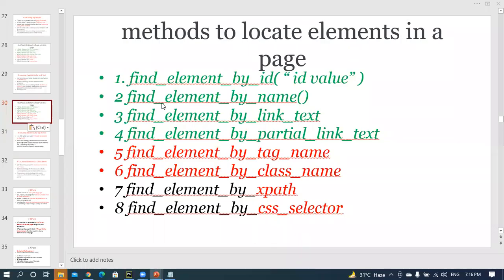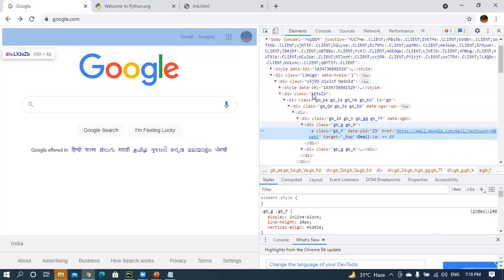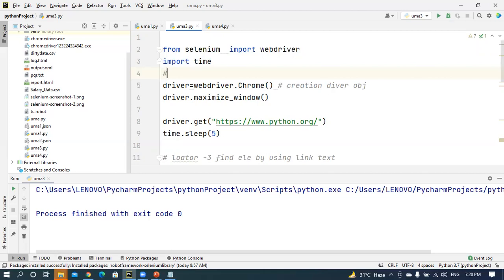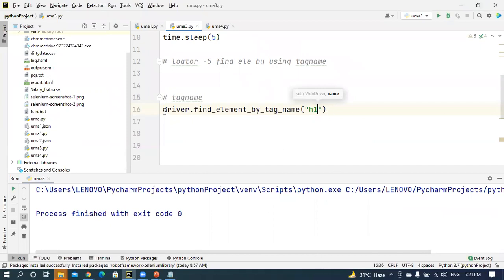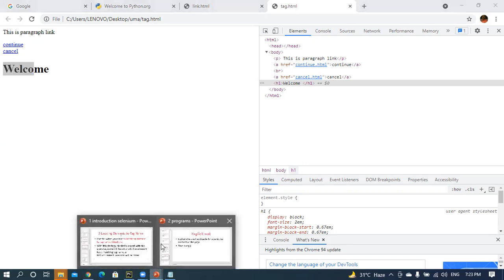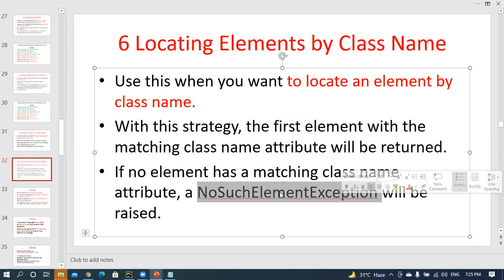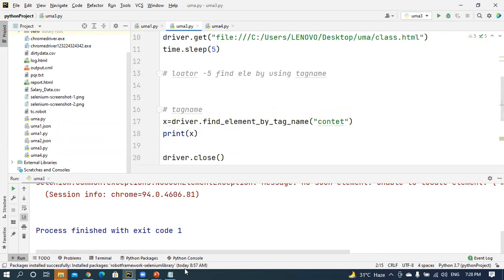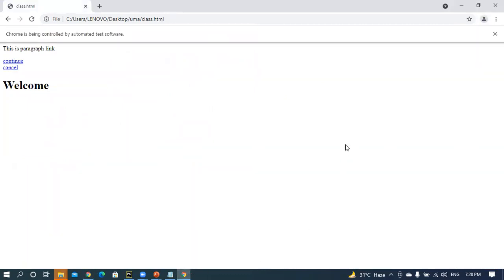5 Selenium with Python-- locator (tag name and class name)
Use this when you want to locate an element by tag name.
With this strategy, the first element with the given tag name will be returned.
Use this when you want to locate an element by class name.
With this strategy, the first element with the matching class name attribute will be returned.